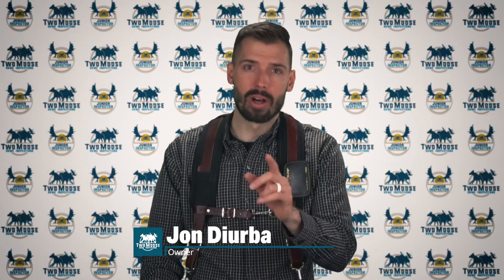A Few Reasons Why The Lights in Your House Are Not Working - Common Home Inspection Issues Found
There are a variety of reasons why the lights in your house may not be working as expected. It may be that the light is not turning on, not turning off, not dimming, flickering, or needing frequent replacements. Electrical repairs should only be performed by a professional, but if you feel confident in your abilities and proper safety measures are taken, you should be able to complete minor electrical repairs yourself.

0:00 – Intro
0:11 – Why Lights Don’t Work
0:40 – Easiest Solution is Normally Right
1:00 – Outro

This video describes one of the most common home inspection defects that we find.

A light fixture had inoperable lights at the time of the inspection. This condition can be caused by a burned out bulb, or a problem may exist with the light fixture, wiring or the switch. This light fixture should be re-tested after the bulb is replaced. If after bulb replacement the light still fails to respond to the switch, this condition may be a potential fire hazard, and an inspection and any necessary work should be performed by a qualified electrical contractor.

Our primary service area in Colorado includes Summit County, Clear Creek County, Eagle County, Grand County, Lake County, and Park County. If you find yourself in Breckenridge Colorado or Silverthorne Colorado, please reach out!